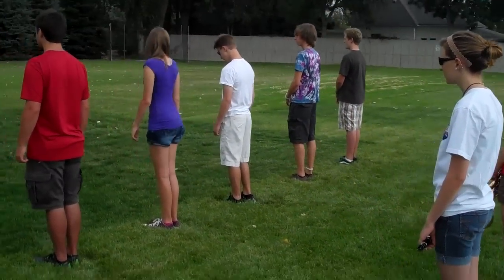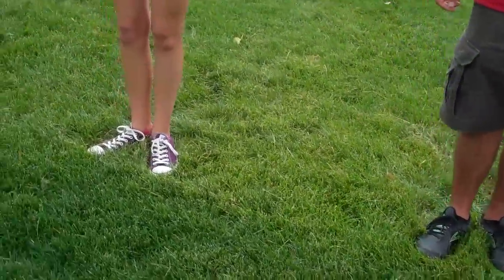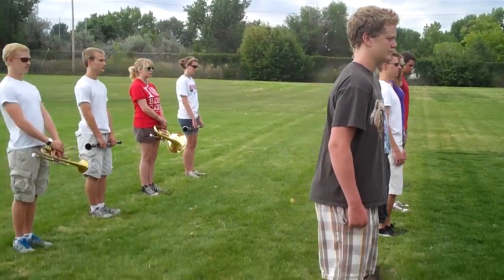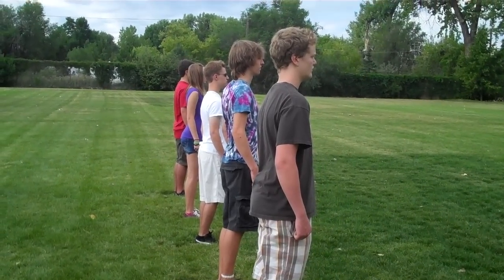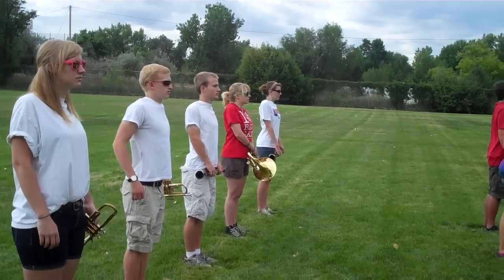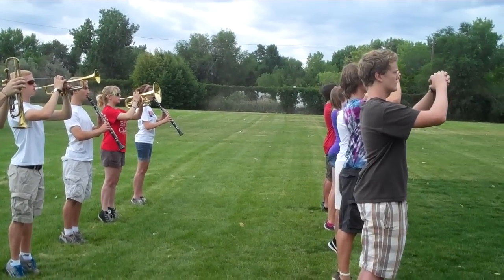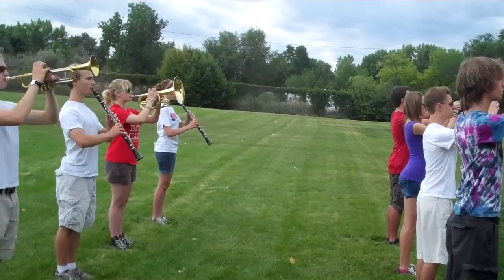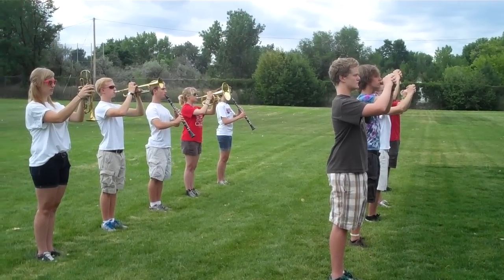HHS Marching Tutorial 1: Posture Check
Part 1 of Heritage Eagles Marching Band's marching video tutorial.